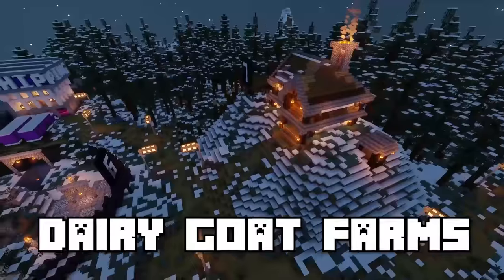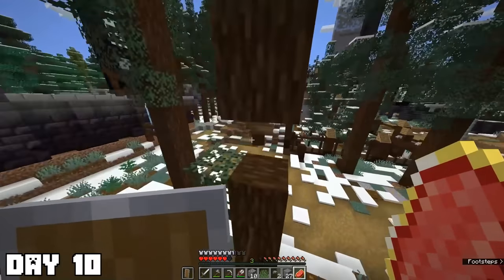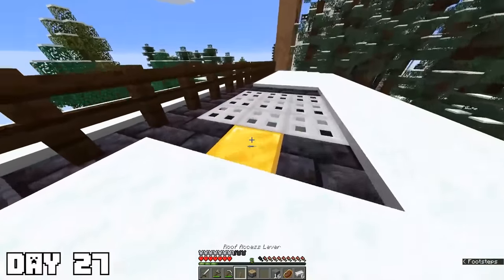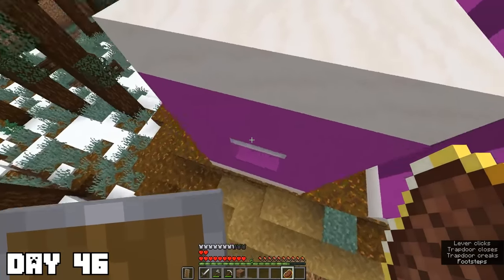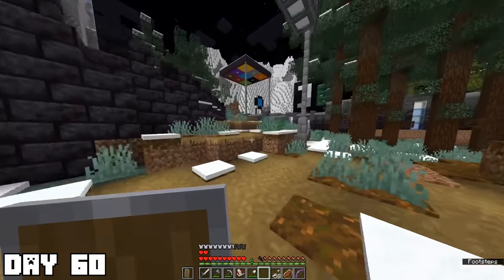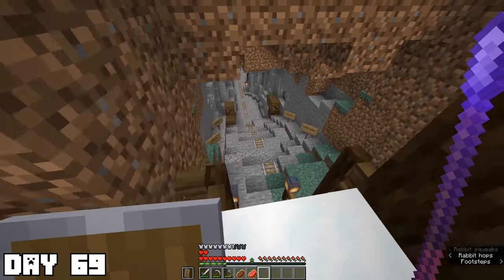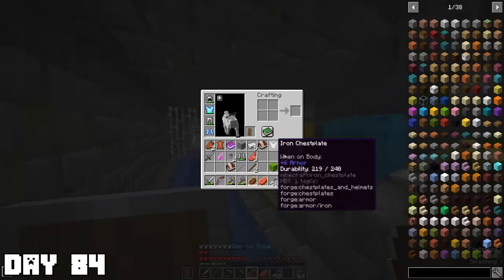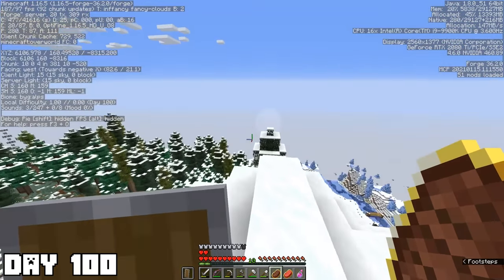I Survived 100 Days as a GOAT in Minecraft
►Episode - I Survived 100 Days as a GOAT in Minecraft